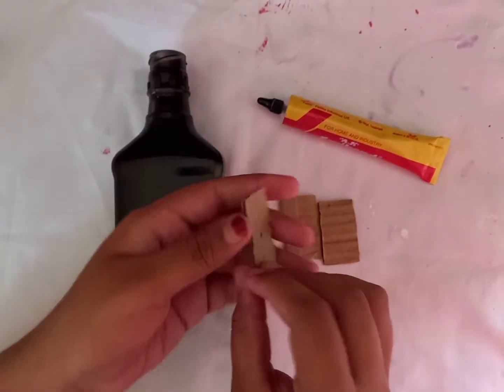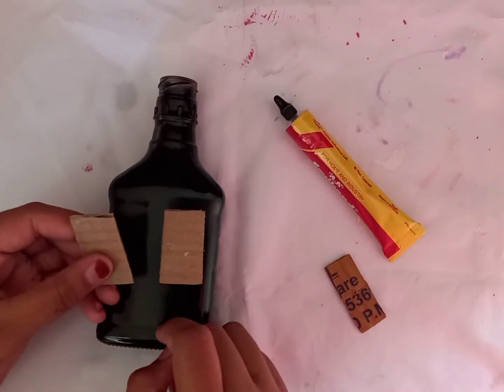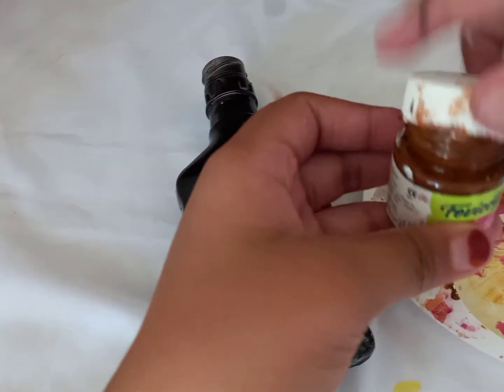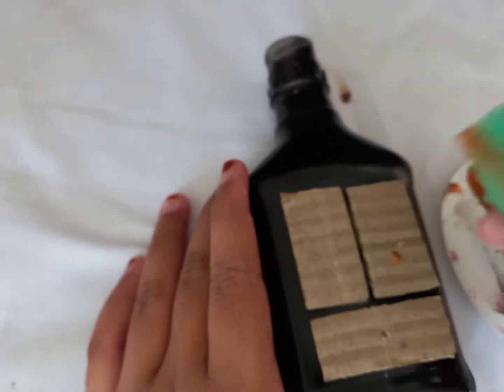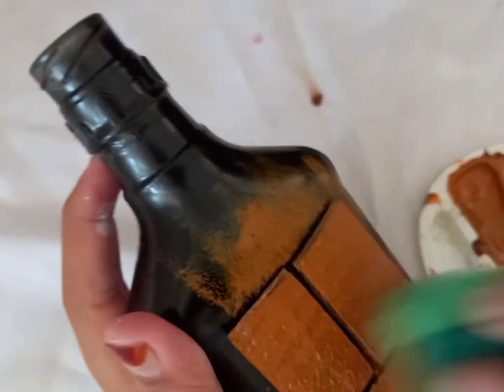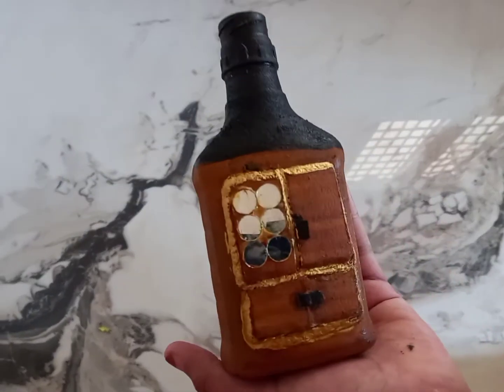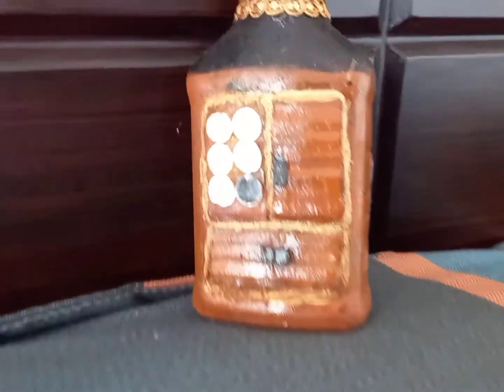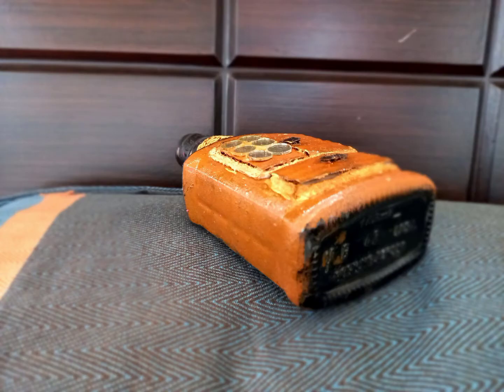Almirah bottle art# shabees creation# bottle art